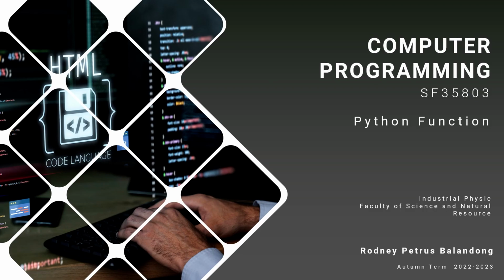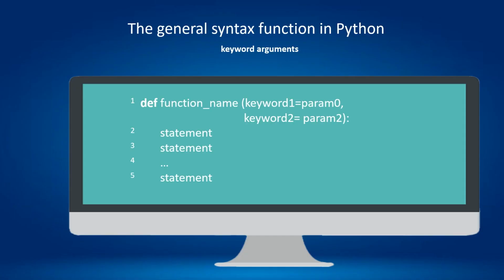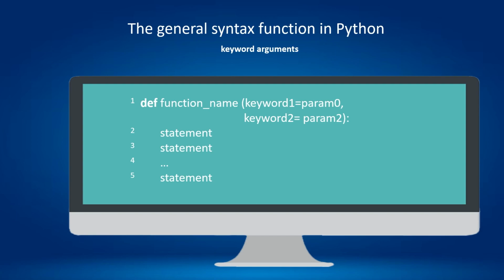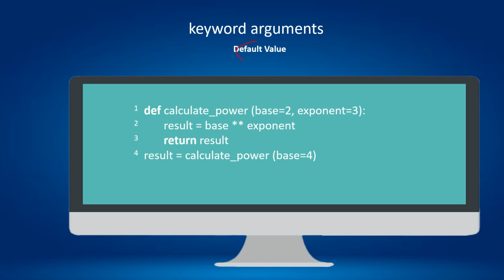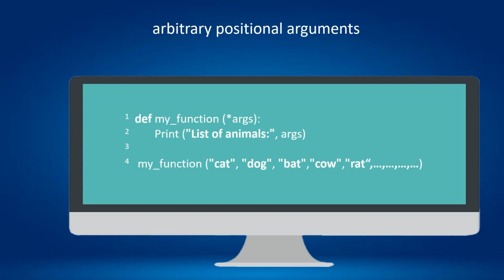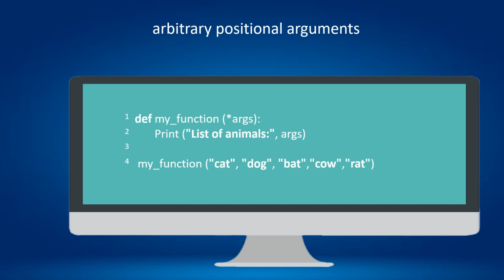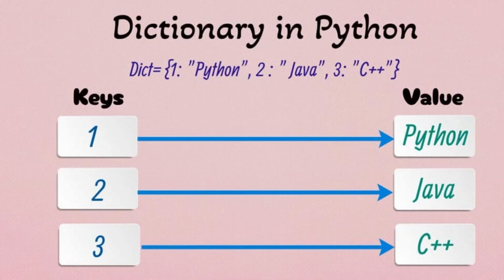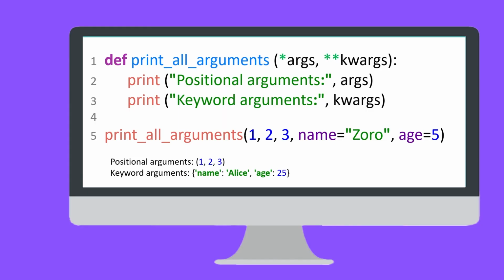Week 5 function anatomy v2